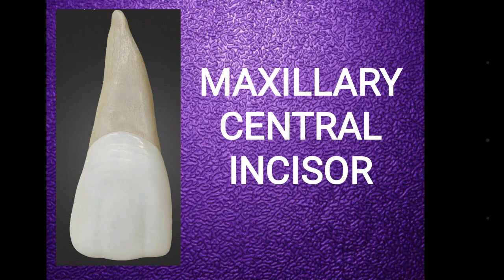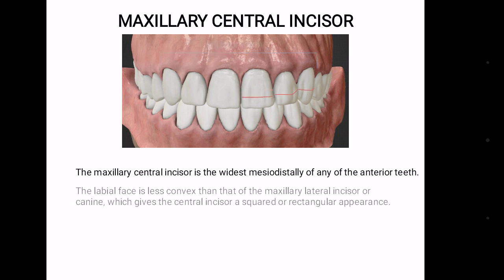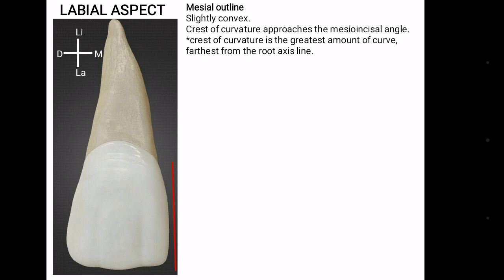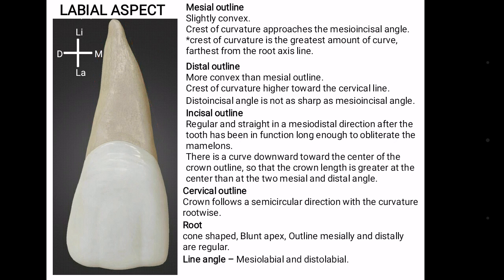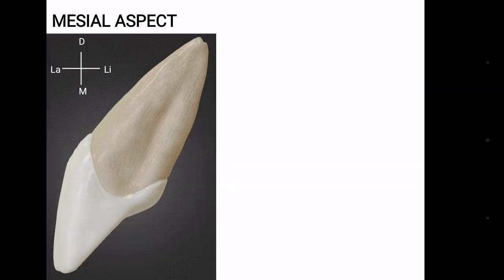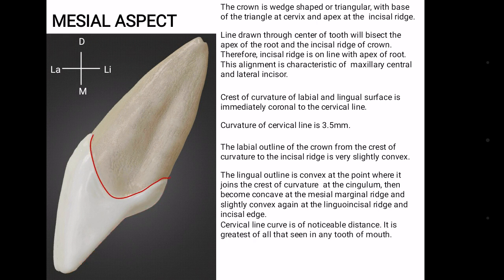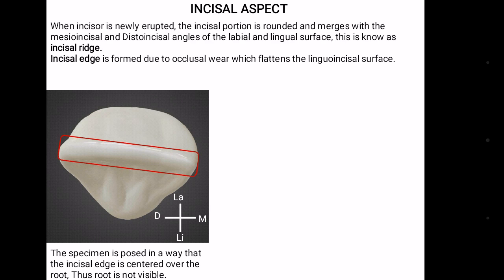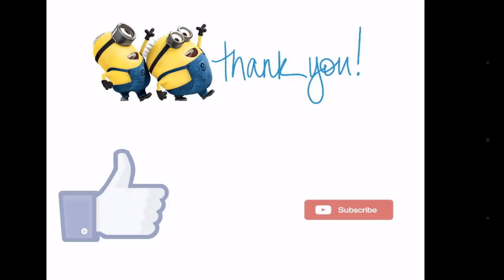Maxillary central incisor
Dental anatomy of permanent maxillary central incisor.
universal - 8; FDI - 11
FACIAL/ LABIAL ASPECT
proximal contact- mesial - cervico-incisal location; distal - junction incisal/ middle third.
mesioincisal angle - sharp
distoincisal angle - slightly rounded
mesiodistal width - compartively wide
pulp horn - 3 (facial view)
lobes - 4
LINGUAL ASPECT
marginal ridges - moderate
cingulum - moderately pronounced
fossa - moderately deep
INCISAL ASPECT
outline - triangular
labial - slightly convex
DIMENSIONS
crown length - 10.5mm
crown diameter - mesiodistal - 8.5mm; labiolingual - 7mm
contour height 0.5mm
ROOT
length - 13mm
pulp canal - 1
CHRONOLOGY
eruption - 7-8 yr
root completed - 10 yr